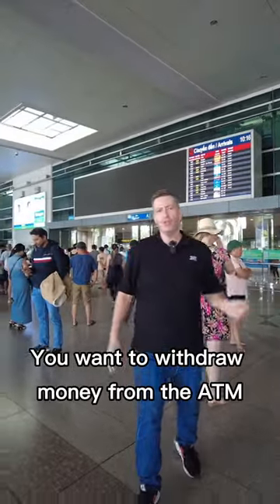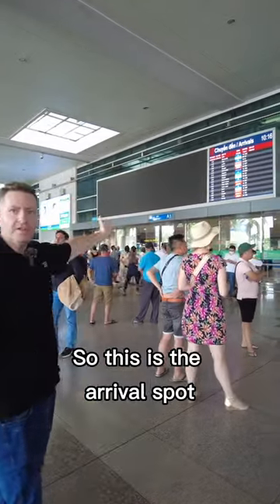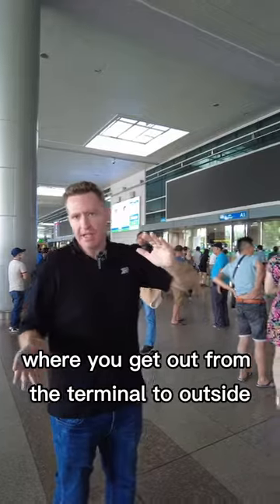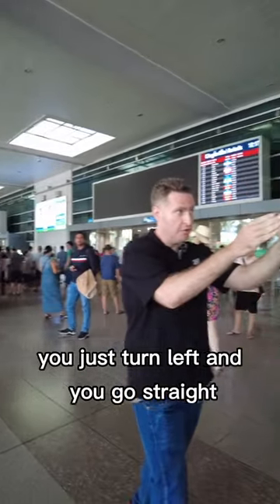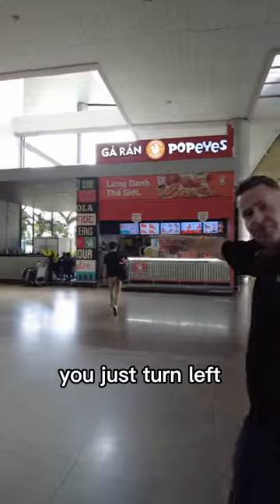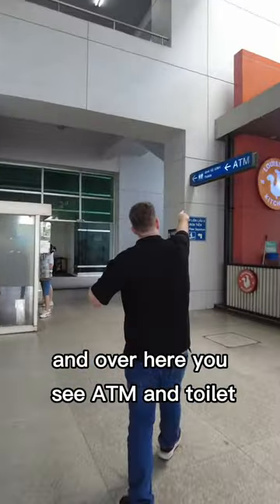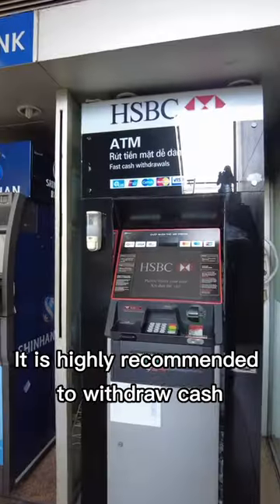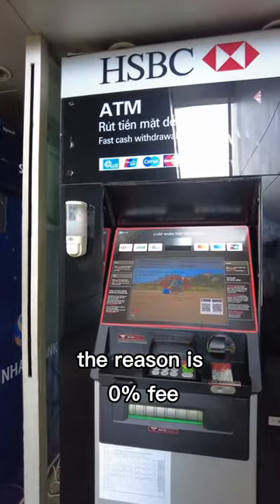ATM 0% fee in Saigon airport Vietnam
Ariived to Saigon/Ho Chi Minh City and you need cash?
I'll show you where is the ATM in Tan Son Nhat Airport and how to withdraw money for 0% fee

You can ask me as well anything you like about Vietnam in the comments below and i'll answer to you based on my experience